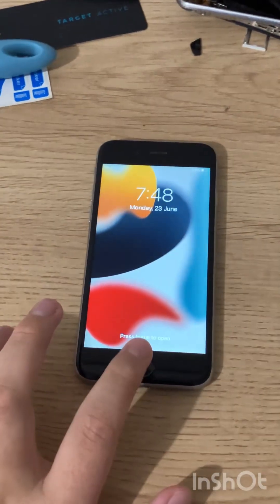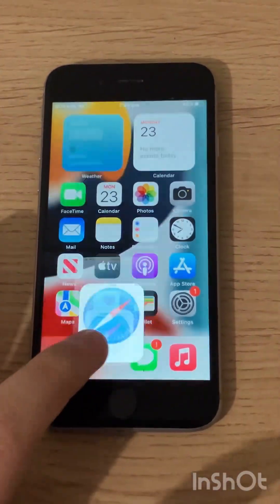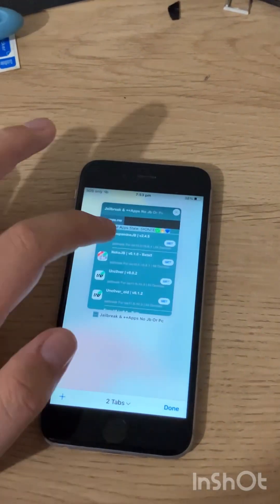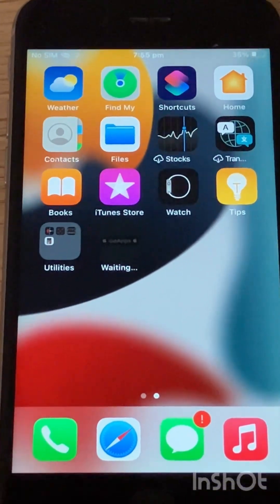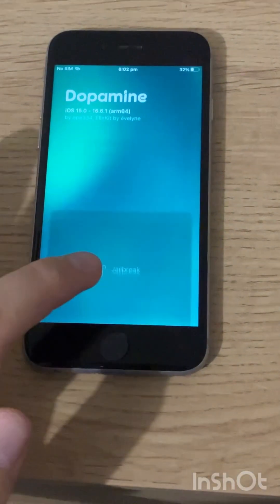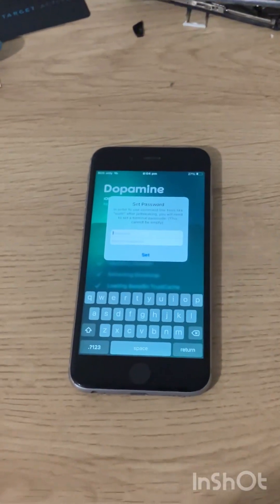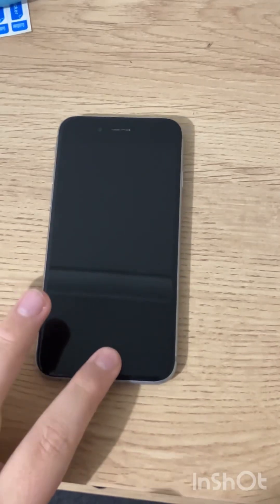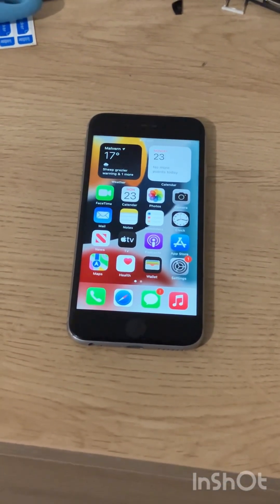Jailbreak ios 15 or iOS 16 no computer 2025￼￼￼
iOS jailbreaking